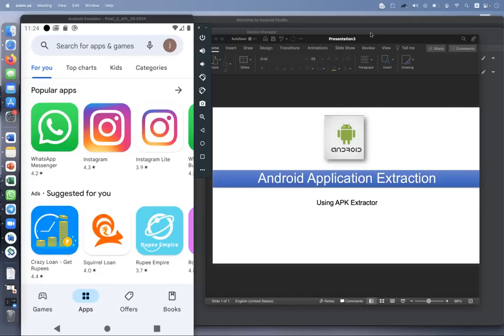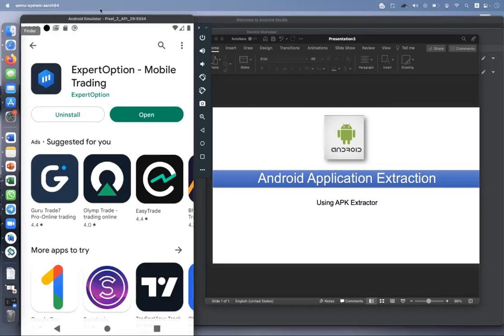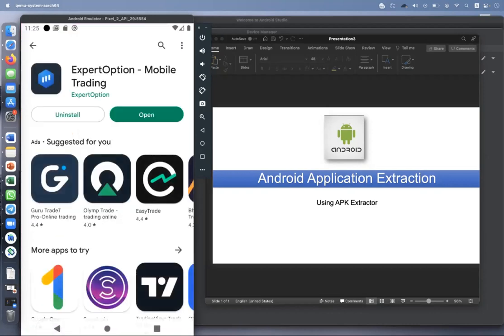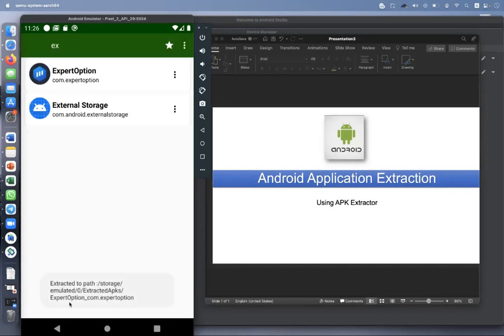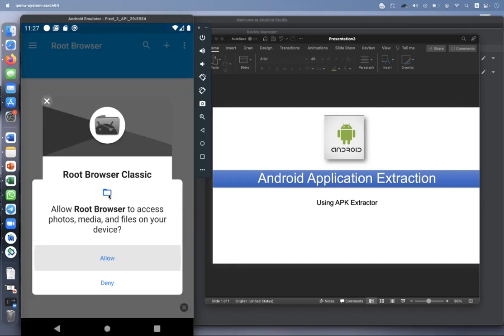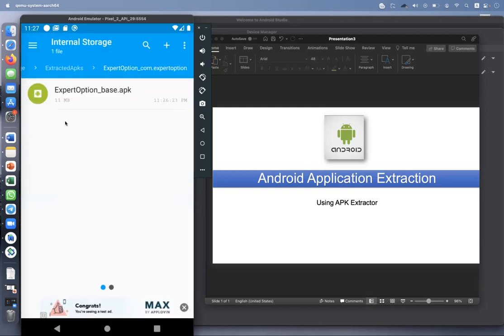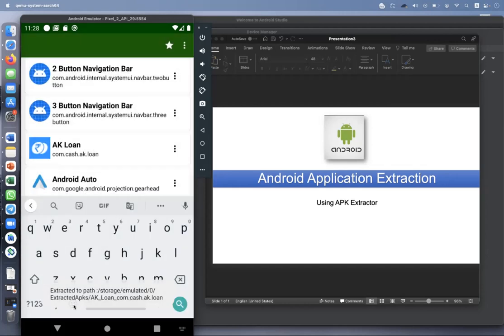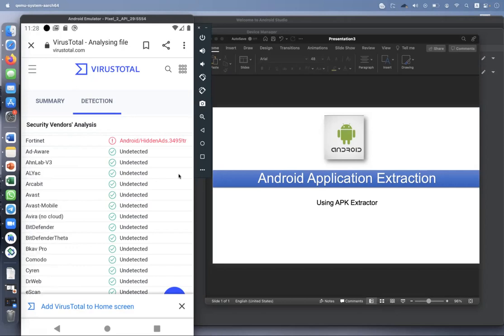How to Extract an Android APK || Simple Malware Analysis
Short video tutorial on how to extract the Android Package from the installed Application.

Tools needed : APK Extractor

Caution: Do not Open the App after installing. Rest, its ok to install. Extract it and uninstall.

Note: There are portals giving direct downloads, however integrity of such package may change.